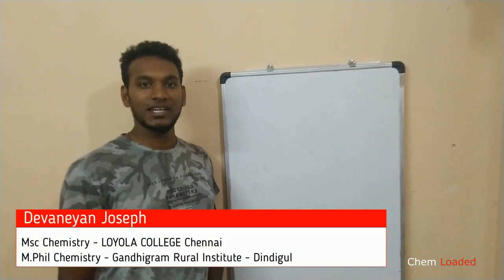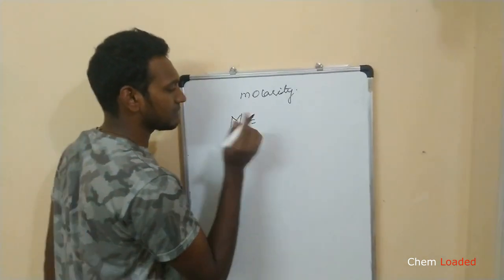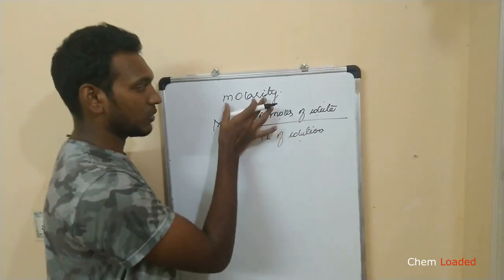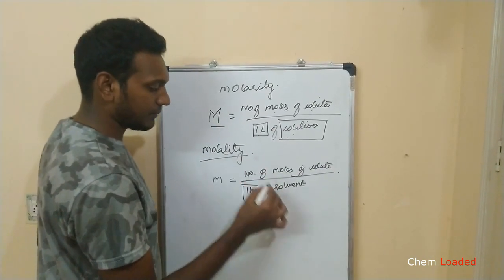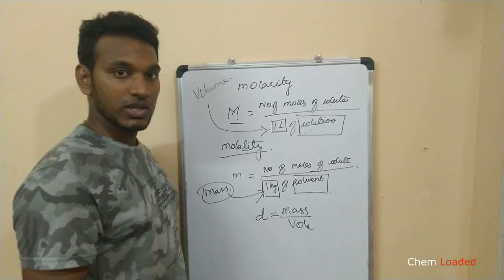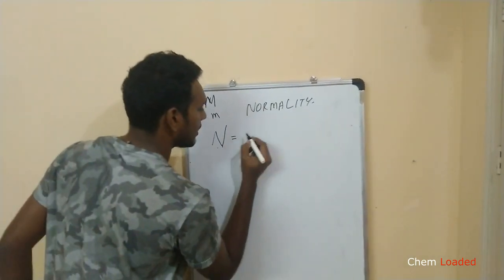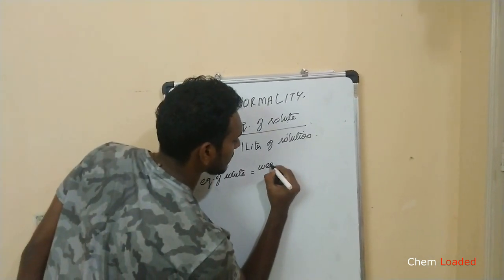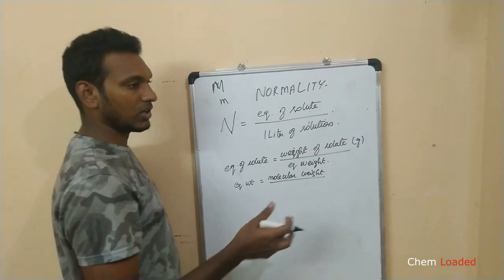Normality Molarity Molality in Tamil | Chem Loaded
This Video describes about the basic concepts of Normality Molarity  Molality . From this video you can Learn the calculation of  Molarity Molality and Normality.

This Video is  continuation of part-1 of Moles and Relative mass.